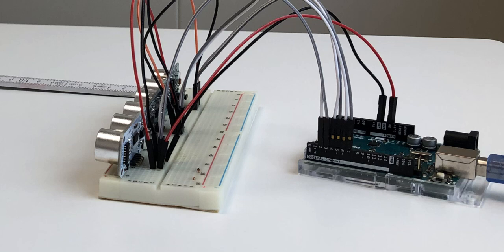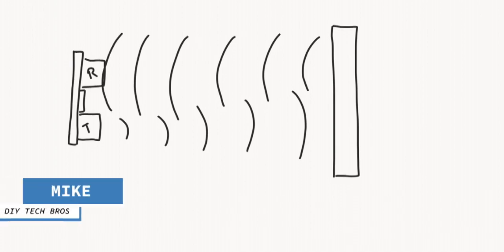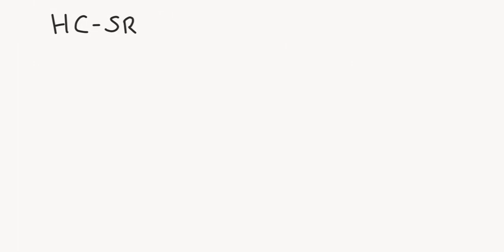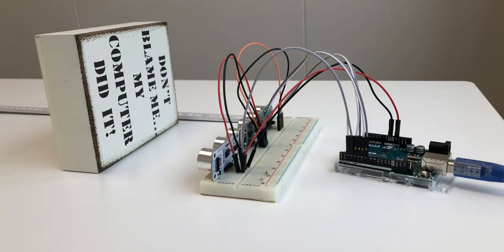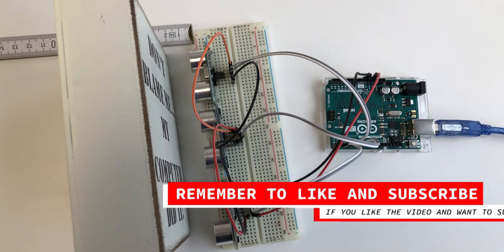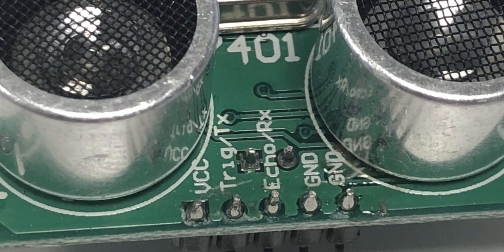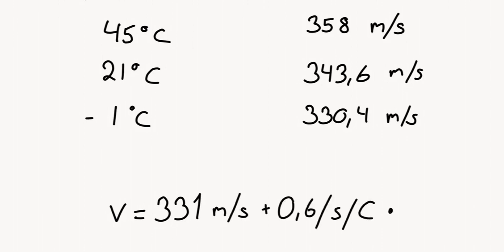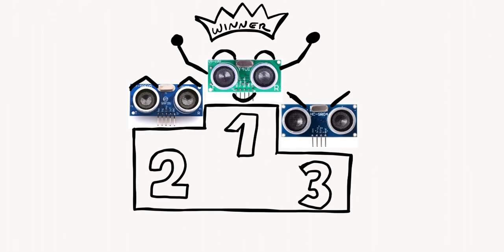The BEST Ultrasonic distance sensor US-100 vs. HC-SR04 vs. HC-SR05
In this video vi test three ultrasonic distance sensors. HC-SR04 vs. HC-SR05 (HY-SRF05) vs. US-100 (Y401). We compare the specifications, do a field test and evaluate all over compatibility and easy of use.

We are testing the following boards:
- US-100 ultrasonic distance sensor
- HC-SR05 ultrasonic distance sensor/  HY-SRF05 US-100 ultrasonic distance sensor
- HC-SR04 ultrasonic distance sensor

Based on our use areas we then share which sensor we prefer.

Banggood - US-100
Amazon - US-100
Amazon - HC-SR05
Amazon - HC-SR04

And for us, that is the US-100 ultrasonic distance sensor. While it costs a bit more it is still very cheap. One of the key selling points for us is that it can run on 3.3V and not only 5V. Because of that we use it with all Arduino boards, Raspberry pi, ESP8266 and ESP32.

Additionally, the fact that the board can do the timing for you frees you sketch so that you easily can run apps like Blynk. And it allows you to save GPIO pins, since it can only use RX and TX pins. So you get the results via UART / Serial communication.

And of course, it is a very good bonus that the US-100 has a built in temperature sensor and give you more accurate distance measurements.